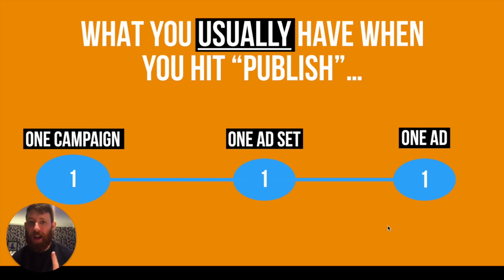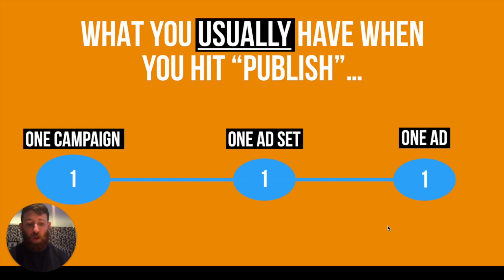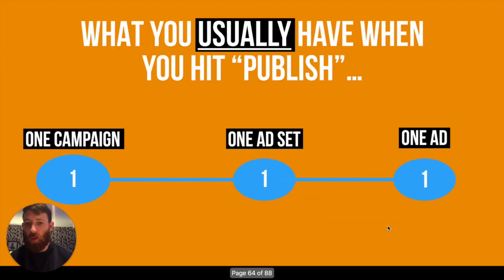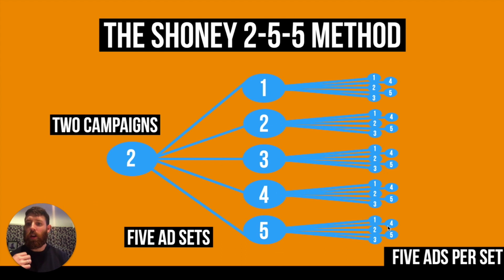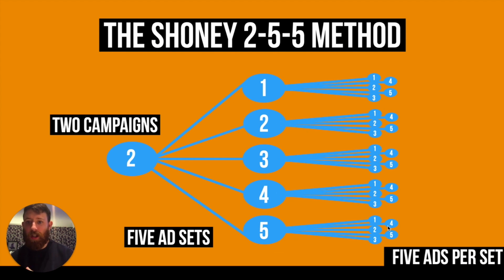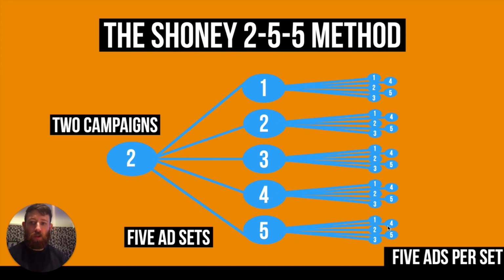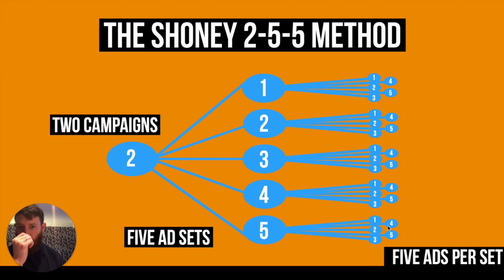How to Increase Facebook Ad Success Rate by 5000% in 2021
Facebook Ad Success is down to a few Facebook Ad basics that everyone running Facebook Ads should know. Most notably, The Shoney 2-5-5 method which simplifies advanced Facebook Ads and allows great products to scale quickly with Facebook Ads.

This is a Facebook Ads tutorial on The Shoney Show by Neil Shoney that breaks down how to run Facebook Ads that are 5000% more likely to succeed mathematically.  If you want Facebook Ad success, you can't put all your eggs in one basket, like 99% of Facebook ads and their advertisers are doing without knowing.

When you follow the process of how to create Facebook Ads, you end up with what we call a 1-1-1 Facebook Ad campaign. This means that you have one Facebook Ad Campaign, your Facebook Ad audiences are also just one and your Facebook Ad creative is simply one ad.

With The Neil Shoney 2-5-5 method, your Facebook Ad Success rate rises by 5000% (or 50x) by giving Facebook 50 chances to hit Facebook ad success, rather than just one chance to hit Facebook ad success.

If you want to know how to run Facebook Ads in 2021 with great Facebook Ad success rate along with it, Neil Shoney will walk you through it step-by-step right here.

Want more ways to grow your business fast with amazing Facebook Ads?!

Get my Advanced Ads Made Easy 2.0 (after thousands downloaded 1.0 in 2019/20 and saw amazing leaps in their ads!)

Want a FREE Lead Generation Audit & Strategy Session with me and my team for your business this week?